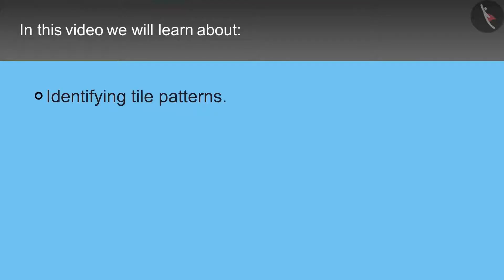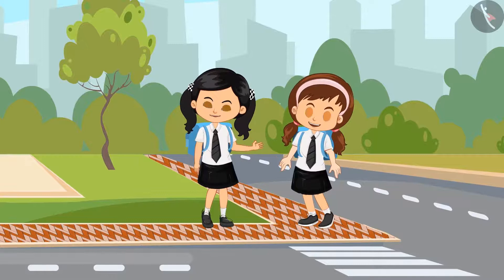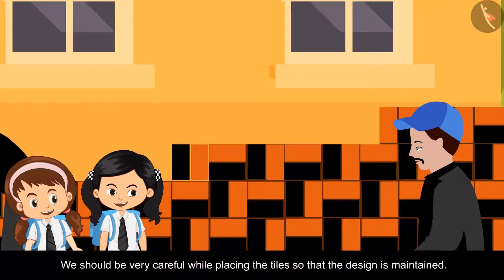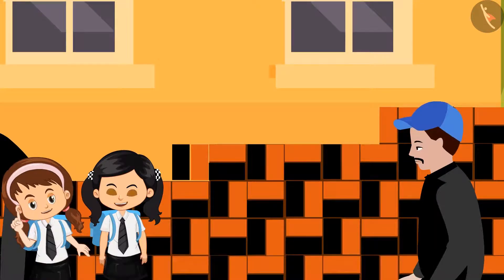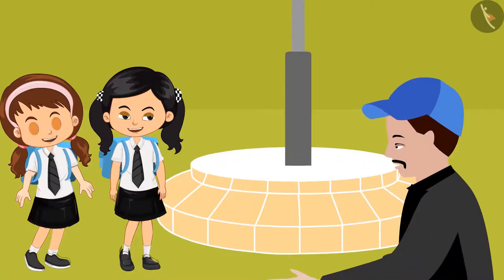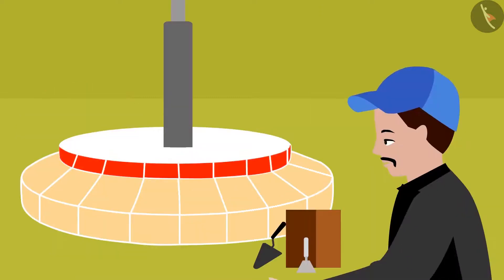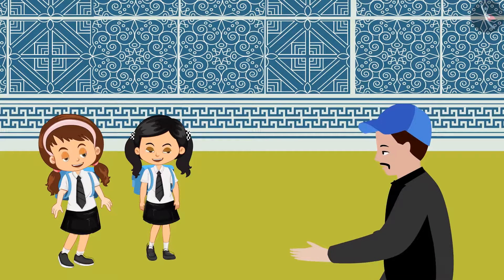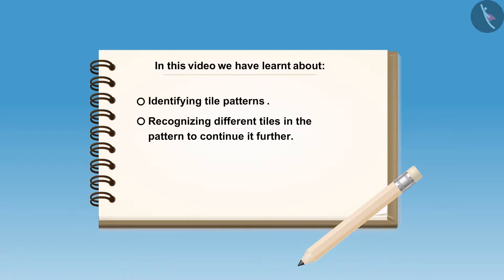Class 4 Maths Chapter 10 'Play With Patterns' (Part 10) cbse ncert